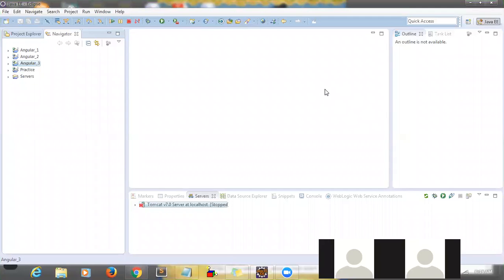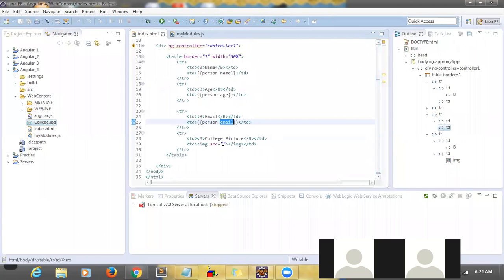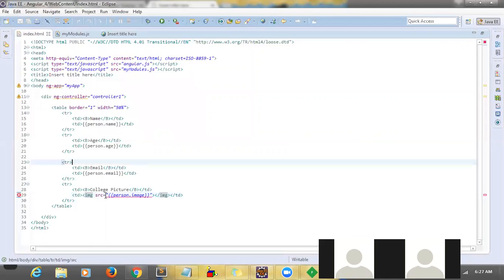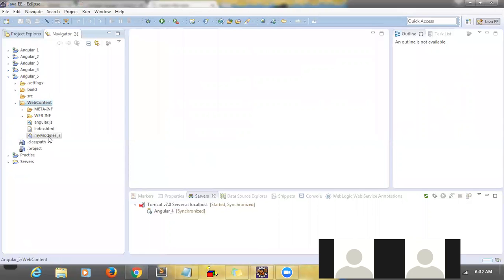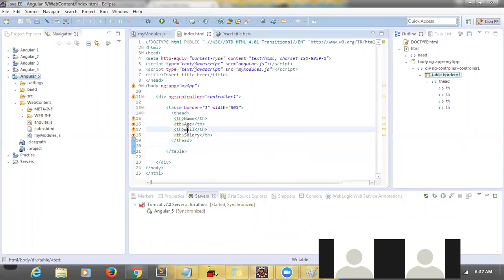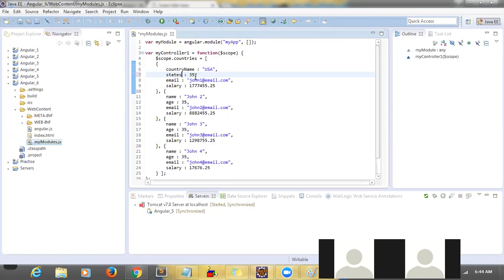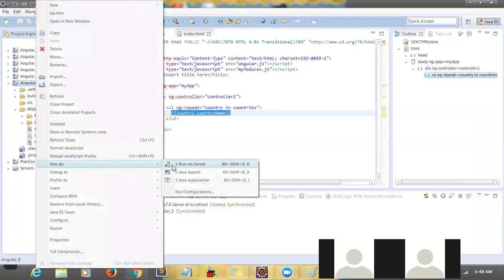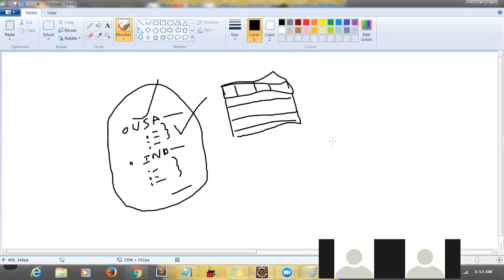Angular JS Iterating list and display Images